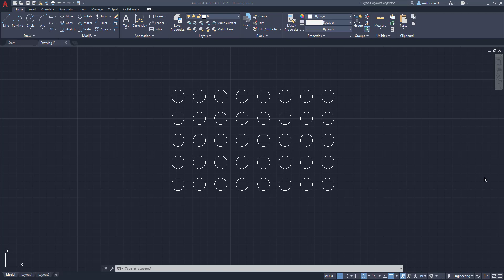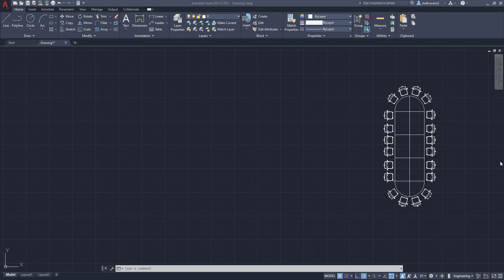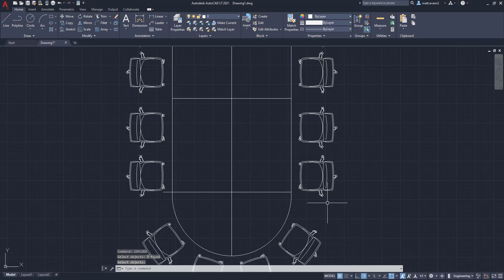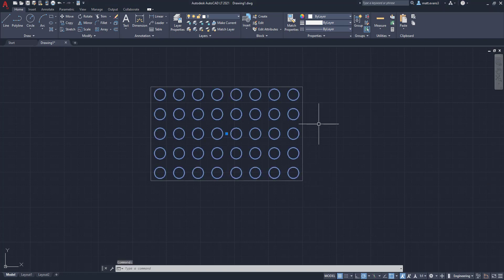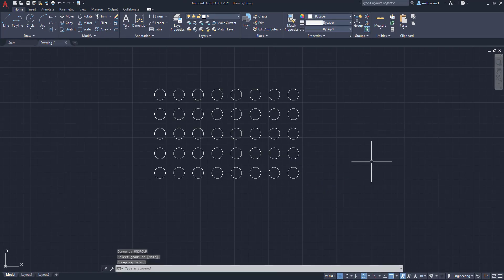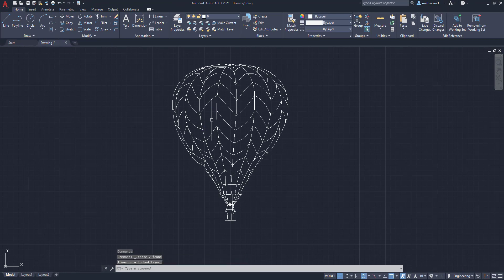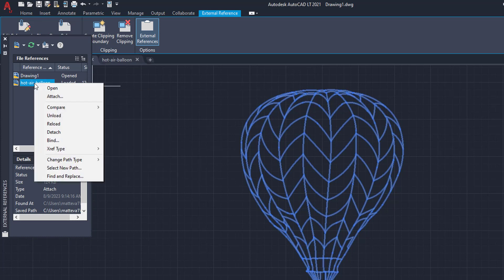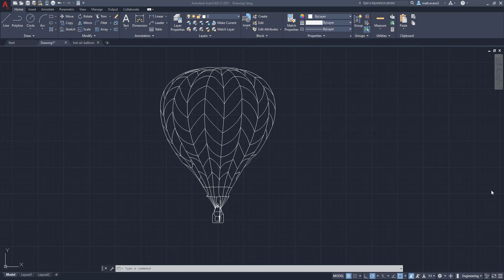Can't Select Individual Objects?? (QUICK FIX) - AutoCAD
Hi All,

Can't select individual objects because everything is grouped together as one? In this AutoCAD tutorial we will learn how to break objects down to make the individual parts accessible.

There are typically three major sources of issue when it comes to this problem:
1. Objects are grouped as blocks.
2. Objects are in groups.
3. Objects are external references (XREFS)